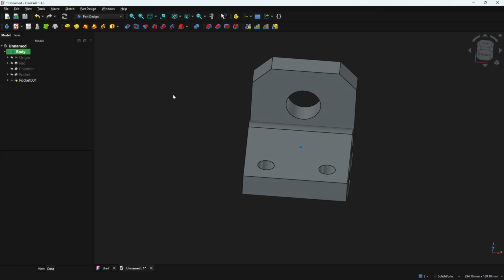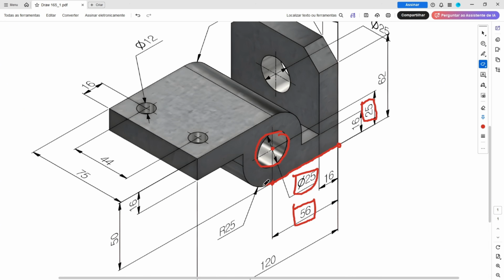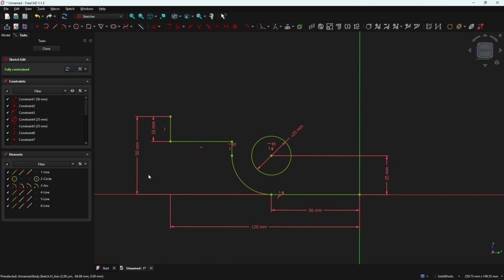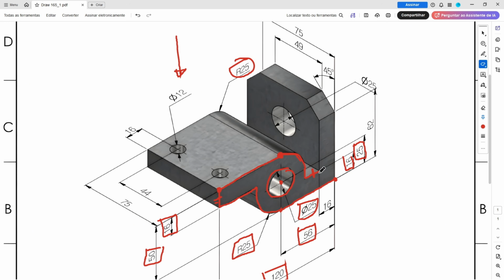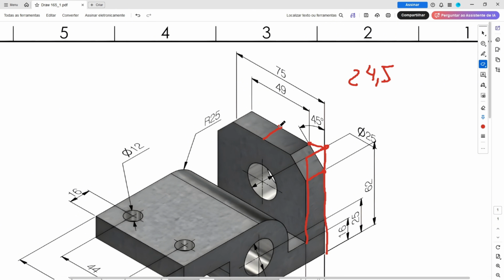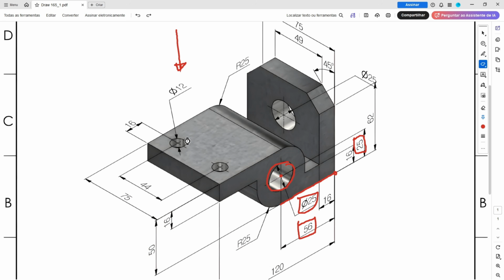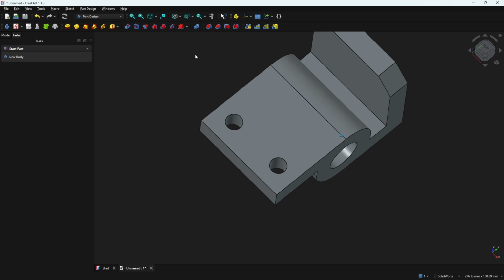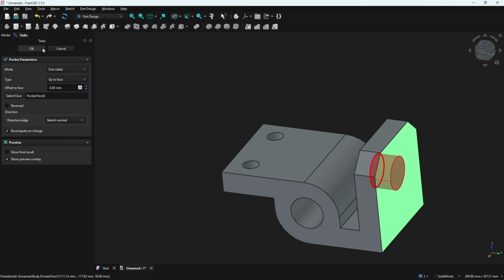FreeCAD 1.1 Tutorial For Beginners #165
In this CAD tutorial we'll use the features:
Pad: Creates a 3D solid by extruding a 2D sketch along a specified direction and distance, adding material to the model.

Chamfer: Creates a beveled edge by removing material from a sharp edge at a specified distance or angle.

Pocket: Removes material from a solid by cutting a sketch into the model along a specified direction and depth.